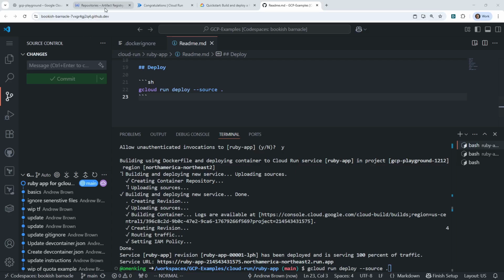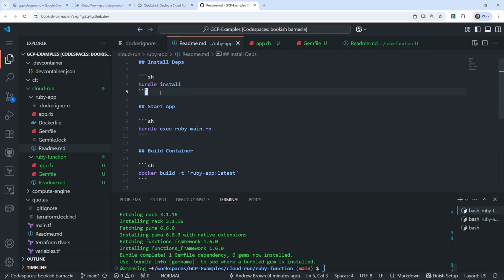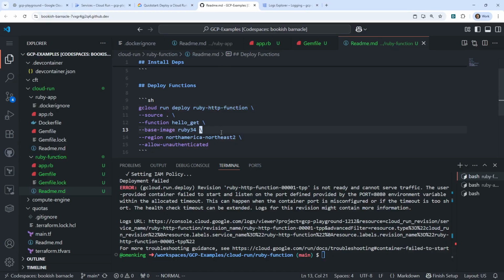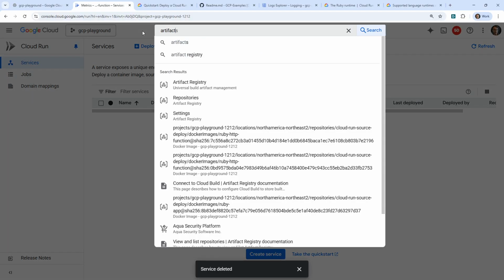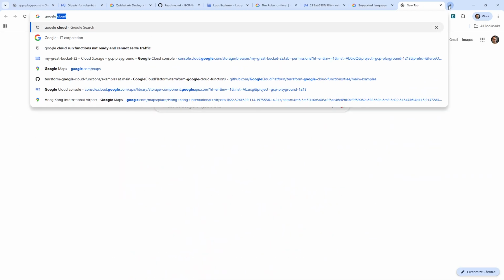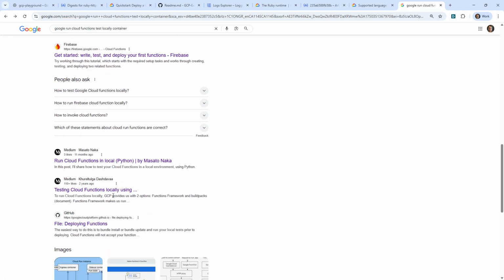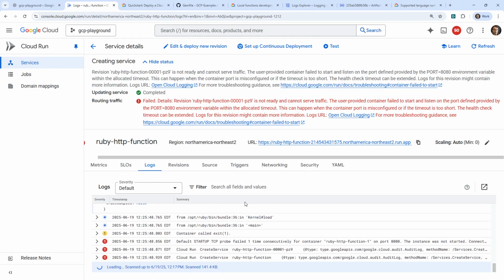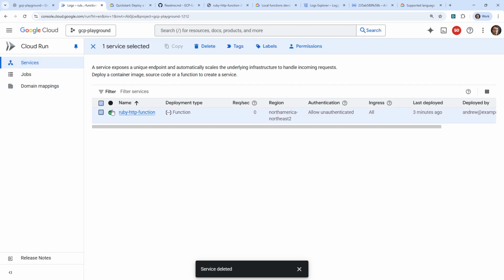GCP ACE Cloud Functions